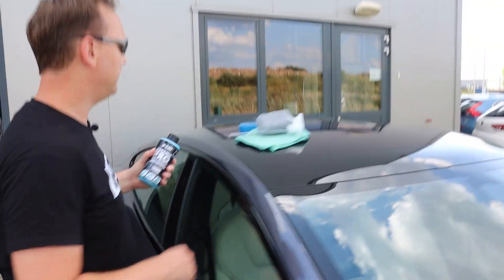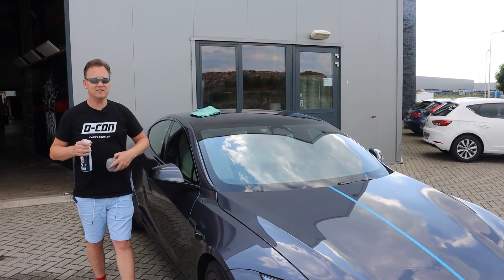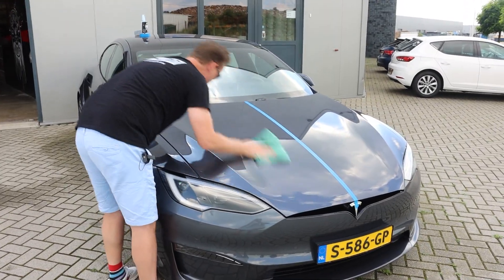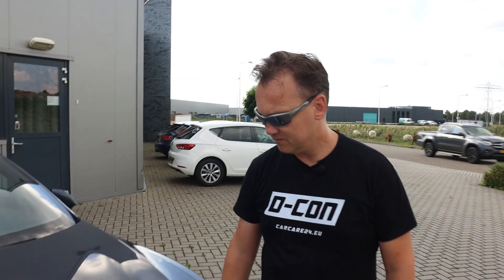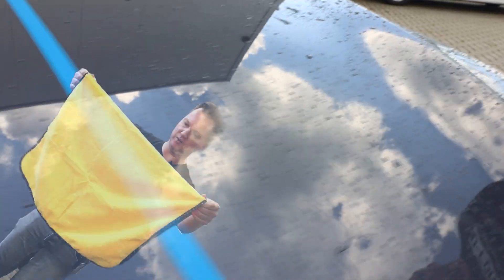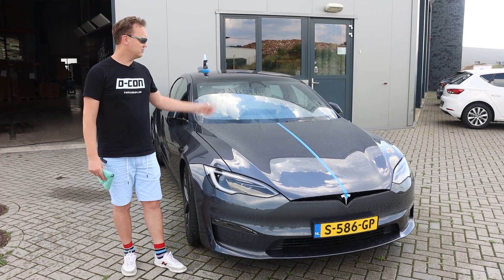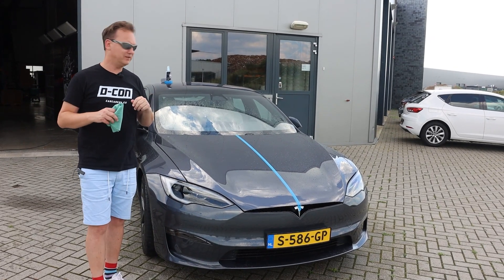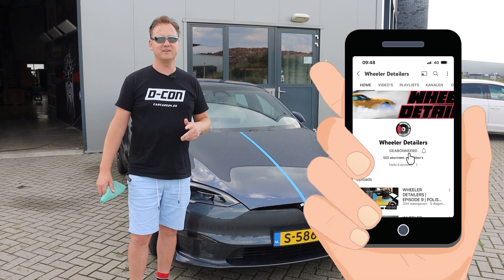CARCARE24.EU | DETAILING VIDEO | D CON PRO CERAMIC QUICK DETAILER ON TOP OF CERAMIC WASH | TESLA S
In this video we continue with the series "cleaning up your car after a summer vacation road trip".

Can the already very good protection and water repellancy fo D Con Ceramic Wash be improved? For this question we want to find the answer... Lets go...

In this video Martin shows you the D Con Pro Ceramic Quick Detailer. He demo's how this works, and the results this brings to make paint extremely hydrophobic.

Watch this 9 minute video till the end for real detailing on a real car with protection on the complete process of application, removing excess material and checking that water repellency on this Tesla Model S.

✅️ 1st step; spray D Con Pro Ceramic Quick Detailer on a microfiber applicator and spread product over the surface.
✅️ 2nd step; then divide D Con Pro Ceramic Quick Detailer in even and straight lines over the surface.
✅️ 3rd step; Let D Con Pro Ceramic Quick Detailer cure for ca 30 sec.
✅️ 4rd step, wipe off excess material with a Workhorse Green Microfiber Towel.
✅️ 5th step, D Con Pro Ceramic Quick Detailer tends to make dark colors a bit darker (especially after 1 day) and gives a clean and natural feel.
✅️ 6th step, now let's check the difference between the D Con Ceramic Wash finish and the topped with D Con pro Ceramic Quick Detailer finish...
✅️ 7th step, this difference is already significant, WOW. Imagine the difference between D Con Pro Ceramic Quick Detailer and a part that wears nothing :-).
✅️ 8th step, durability is ca 7 a 8 washing cycles.

We hope to have you inspired how you can protect your paint and with that make your detailing process better, more safe and efficient.

Summer is here, everyone that loves cars, loves detailing, do it @CarCare24.eu!

Latest news, products, tools and accessories on professional car care and detailing